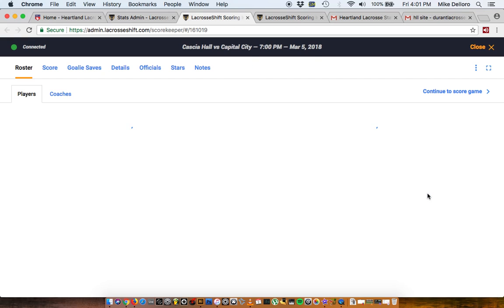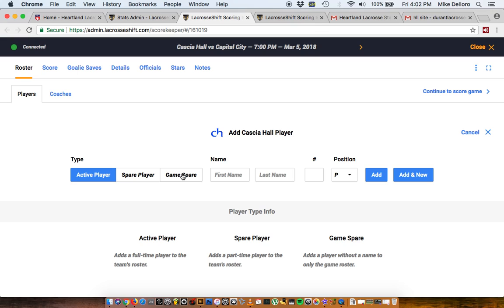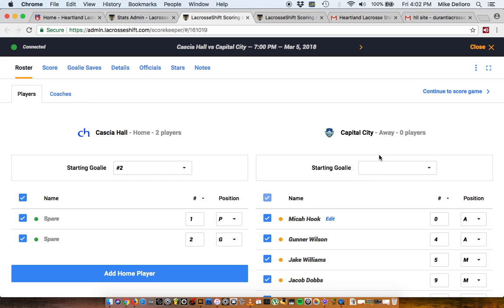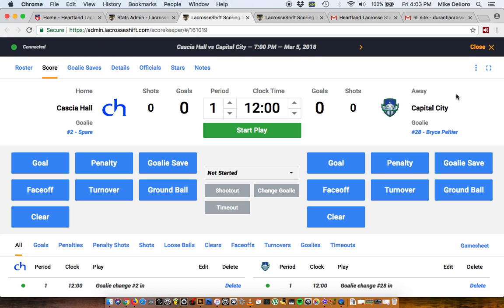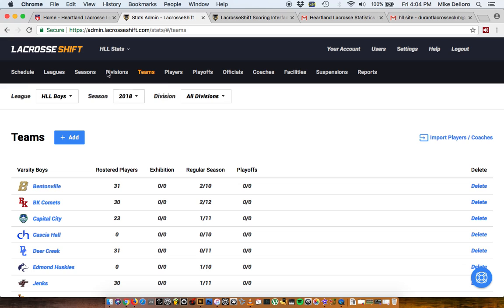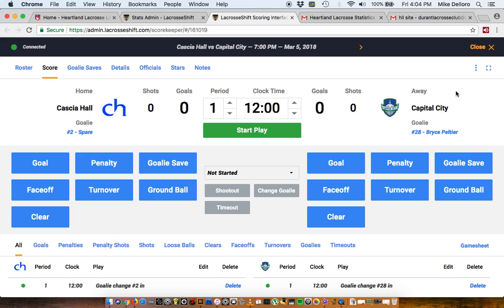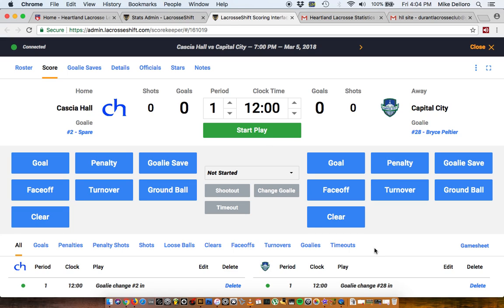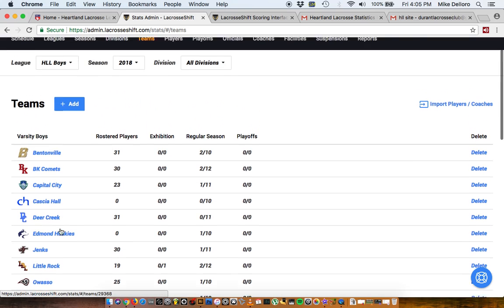Heartland Website Tutorial Part 2